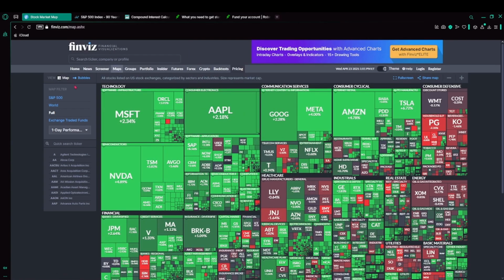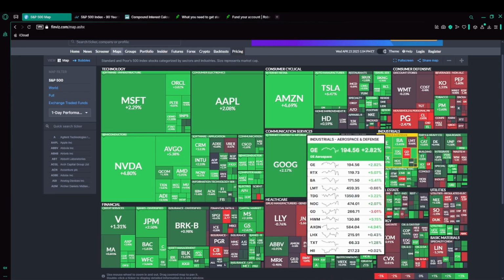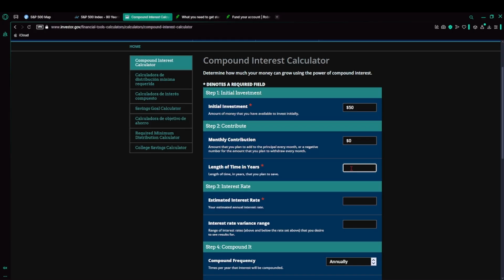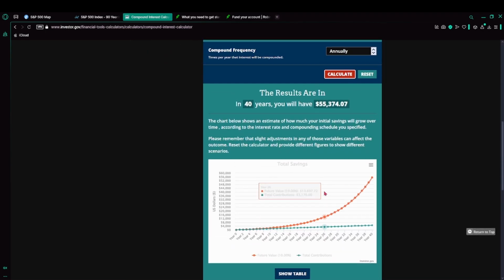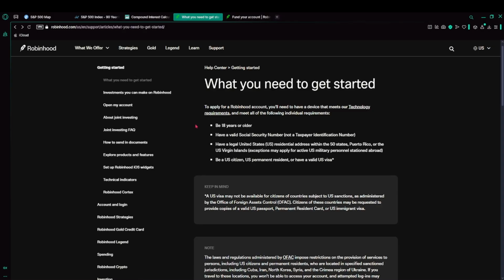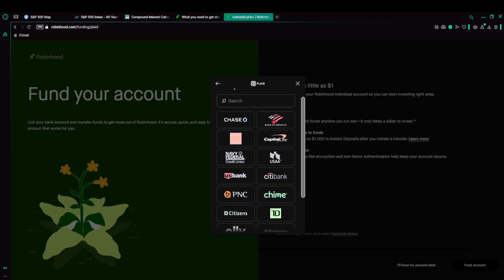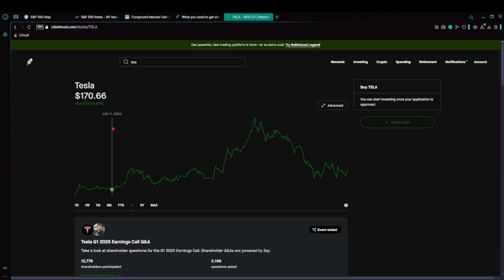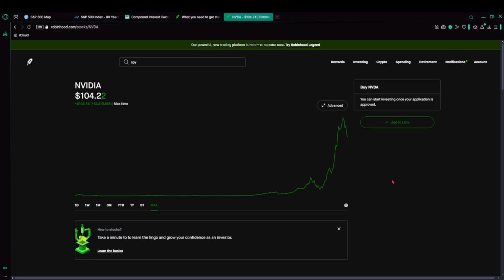Investing For Beginners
In this video, I break down how to start investing even if you’re brand new.
Whether you're a college student, young professional, or just trying to grow your money this is for you.

 Follow me on all platforms: [@iHandleFunds]